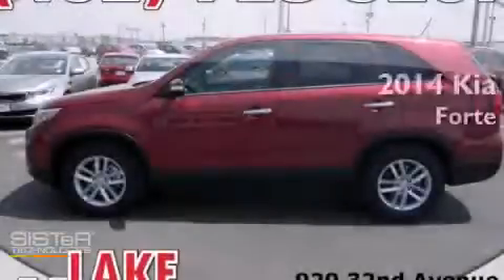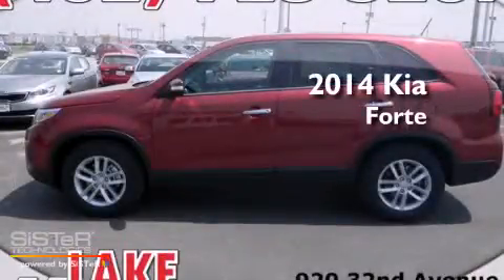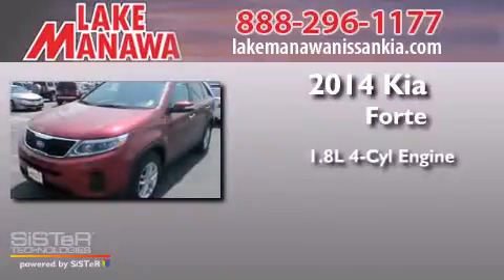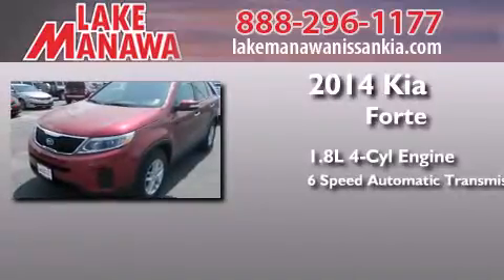2014 Kia Forte Omaha NE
We have been honored to serve the Council Bluffs IA area , we promise that your experience at our dealership will exceed your expectations ! Year : 2014 Make : Kia Model : Forte Engine : 1.8L 4 cyls Trans . : Automatic 6-Speed Exterior : Abyss Blue Miles : 11 Stock : K140145 Lake Manawa Nissan Kia 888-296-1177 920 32nd Avenue Council Bluffs , IA 51501